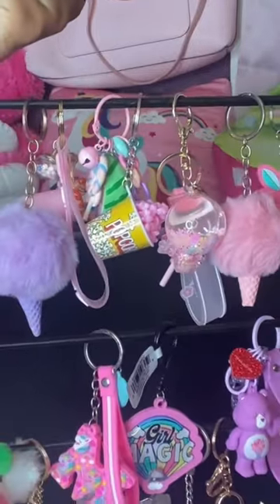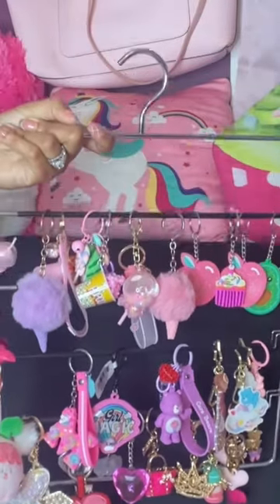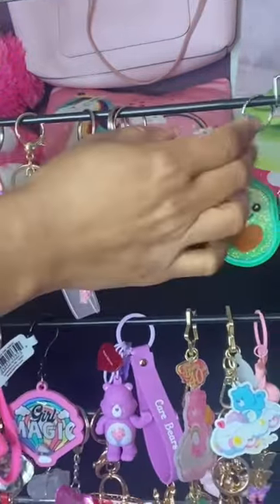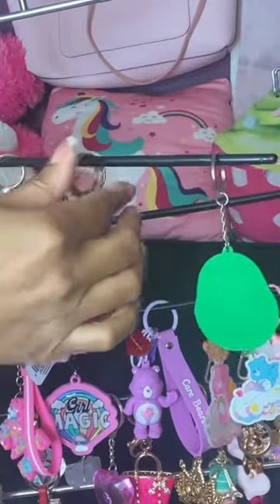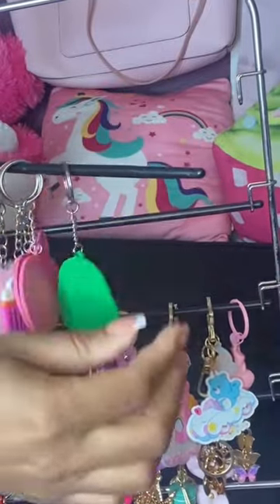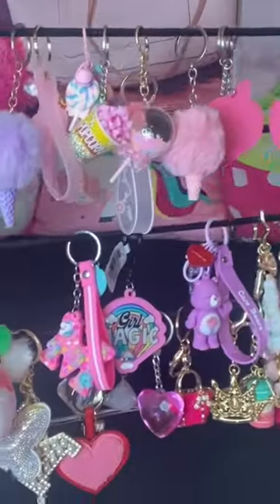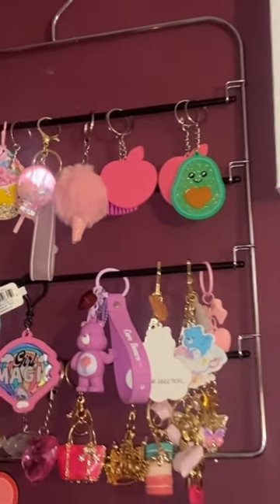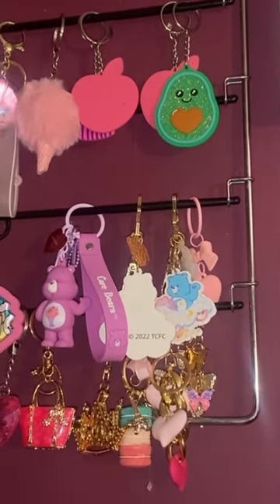Who knew a pants hanger would be the answer to keychain storage 💗😊